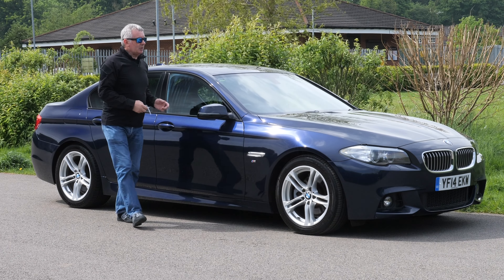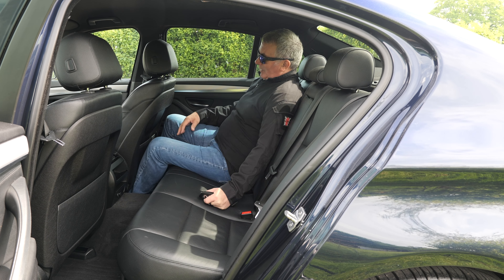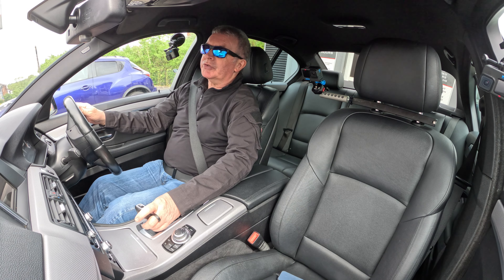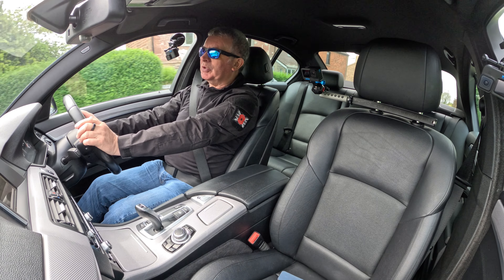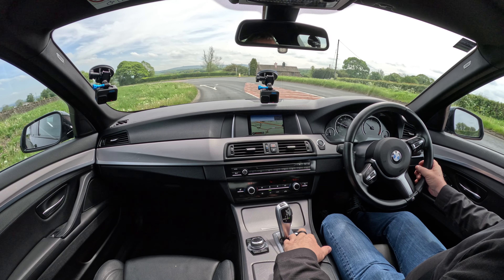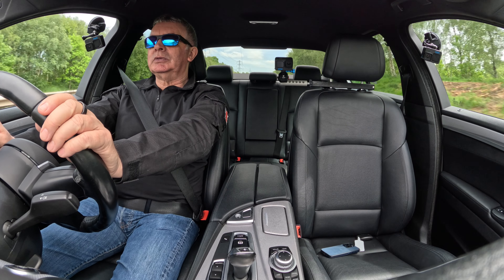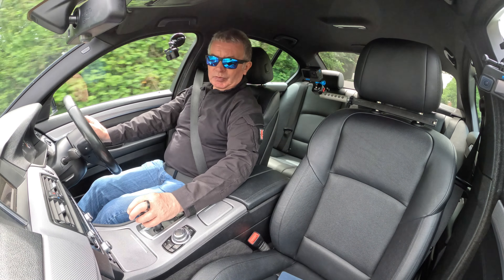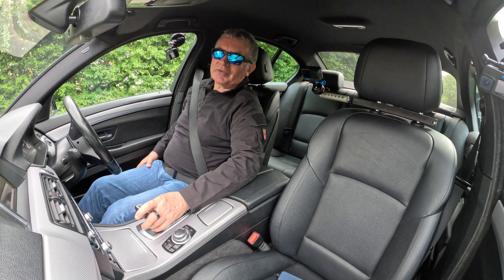2014 BMW 5 Series 2 0 520d M Sport Auto Euro 6 4dr YF14EKW | Review and Test Drive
2014 BMW 5 Series 2 0 520d M Sport Auto Euro 6 4dr YF14EKW | Review and Test Drive